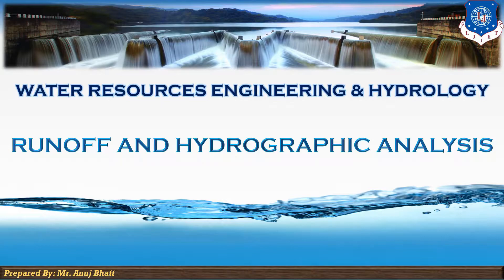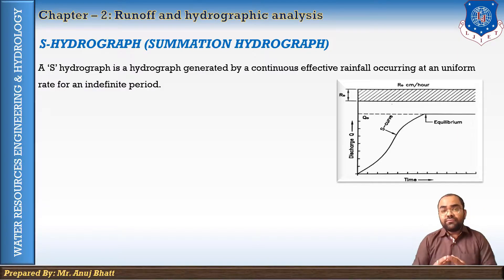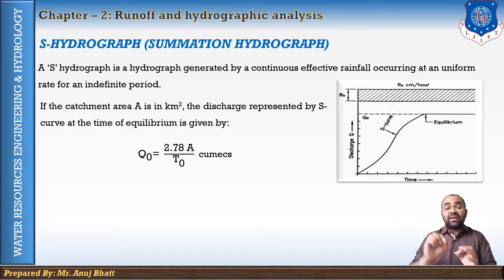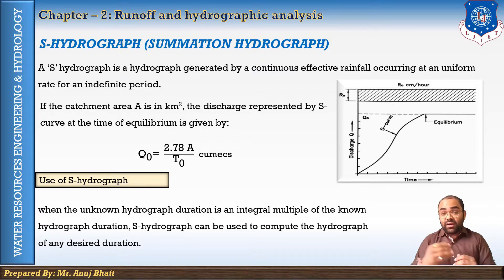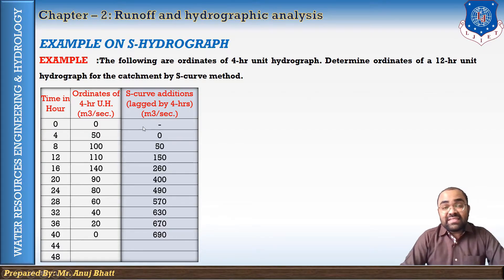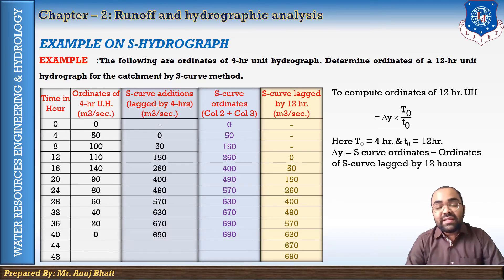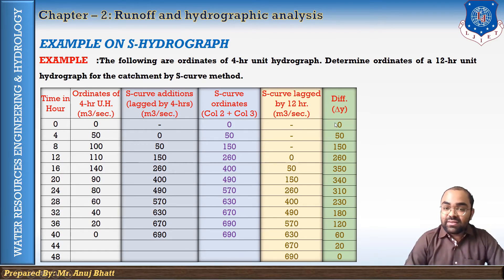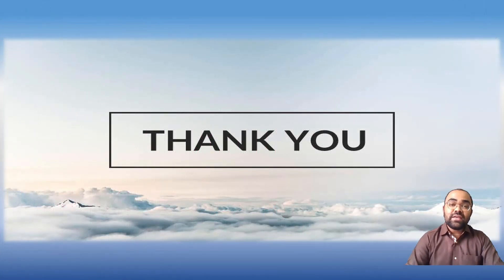Lec-18_S-Hydrograph | WREH | Civil Engineering